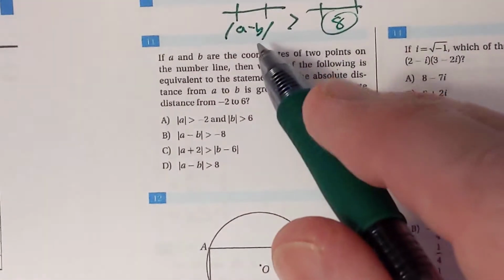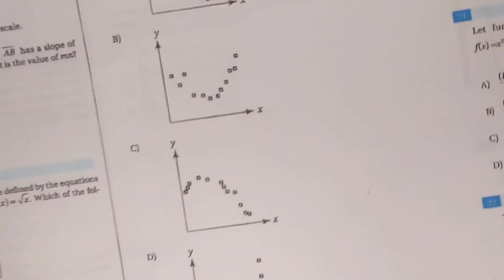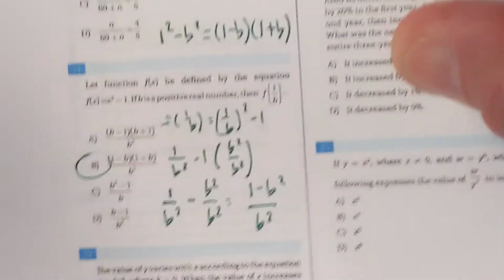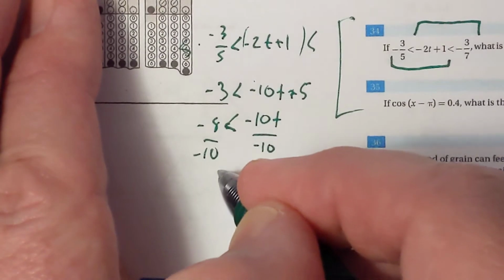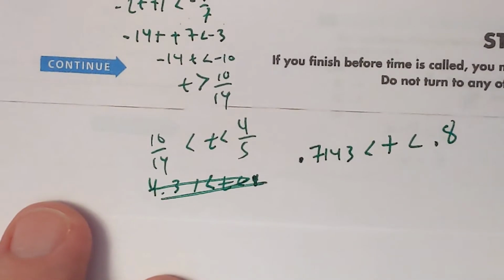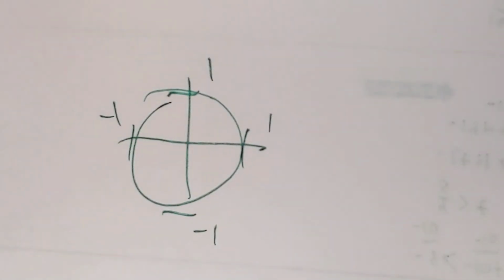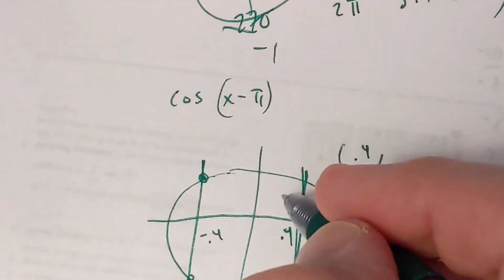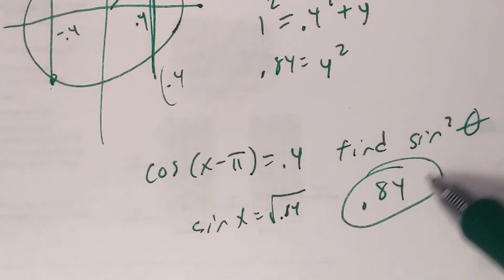SAT 1, section 4 questions explained